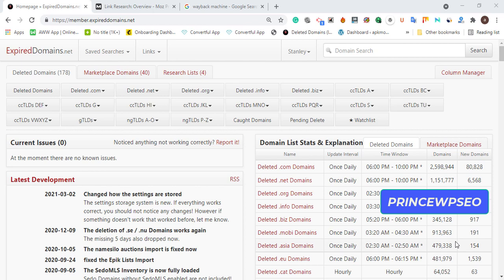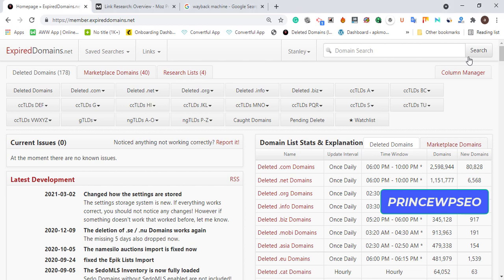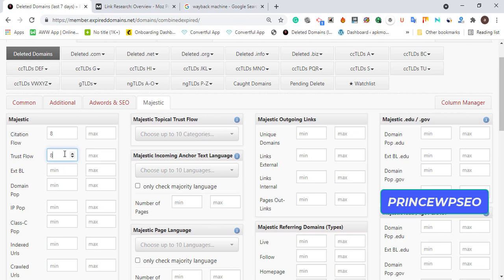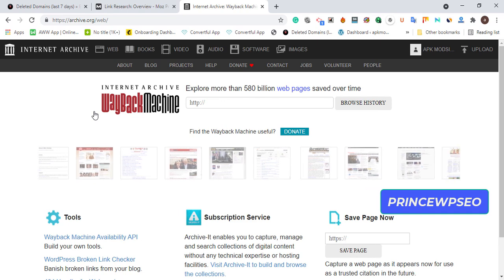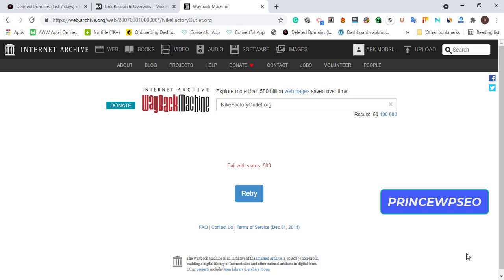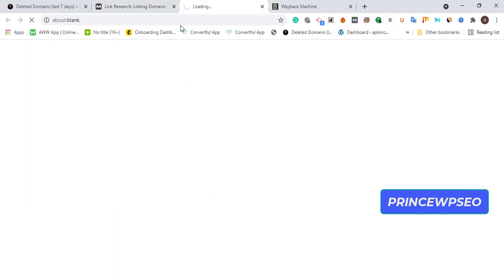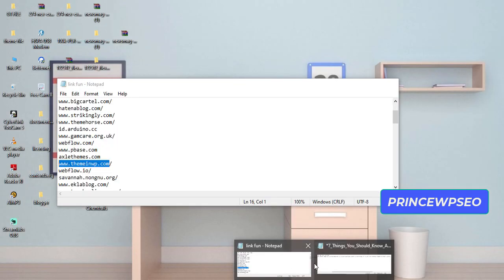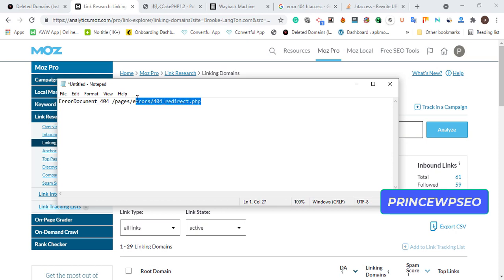How To Find Expired Domains / Expired Domains Seo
I Will show you guys How To Find Niche Related Expired Domains, which will help you to Boost your Traffic and Google ranking.

Expired Domains Seo is the one method I have been using for  3year now still working perfectly. in this video, I will explain everything you need to understand about expired domain SEO

Address: 214 Aba-Owerri Rd, Aba 450271, Aba